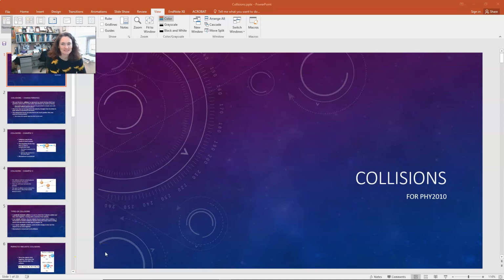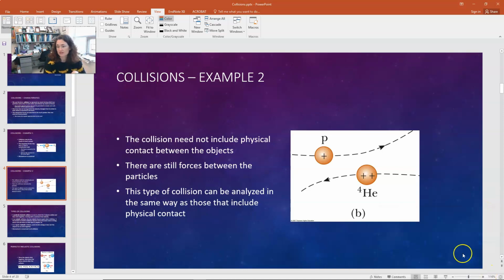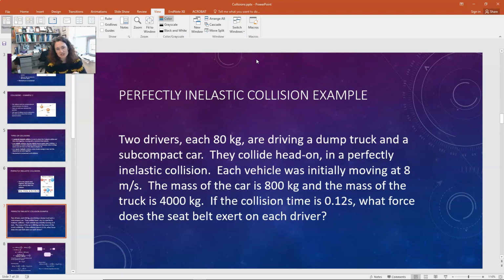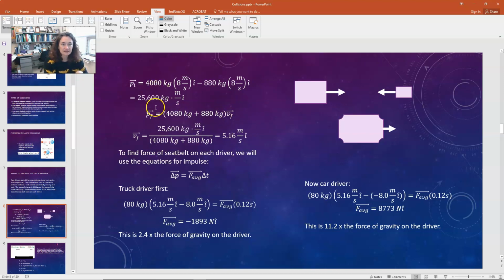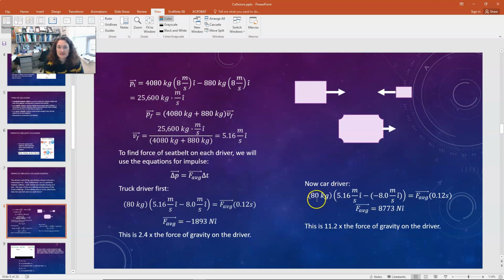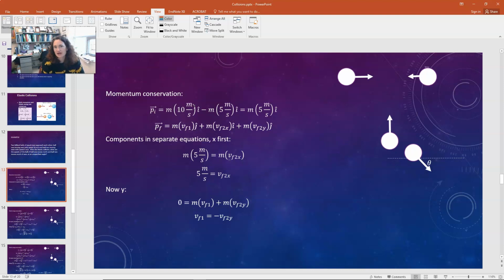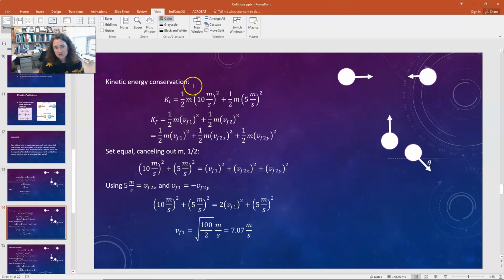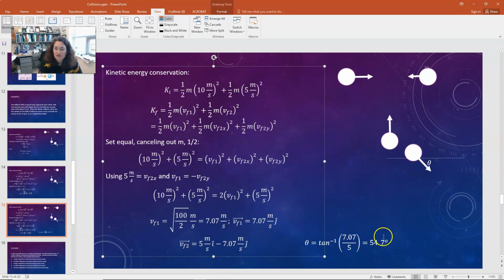Collisions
In this video, we introduce elastic and inelastic collisions, and work two examples.